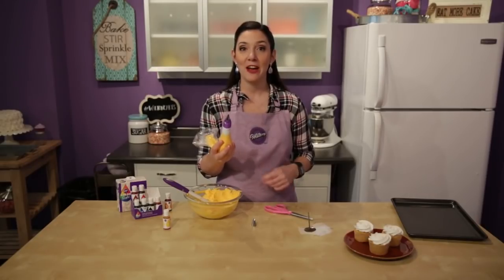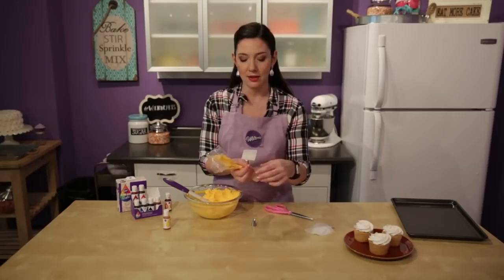Buttercream Flower Series: How to Make Mums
Learn how to pipe buttercream mums! Let Beth Somers show you tips and techniques on how to create beautiful buttercream mums to top off your cakes and cupcakes.